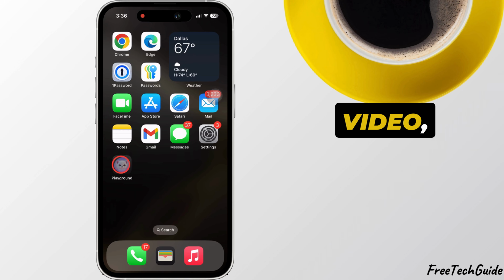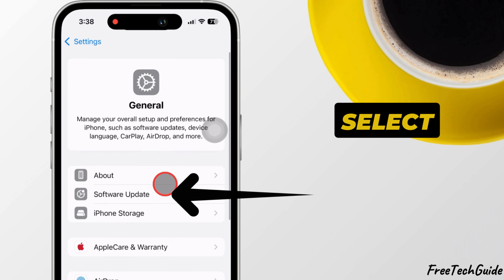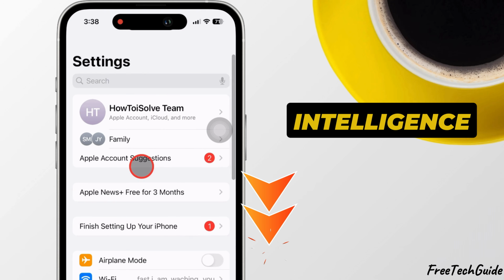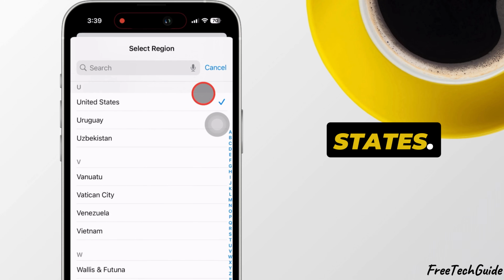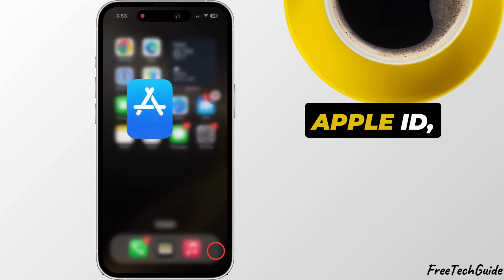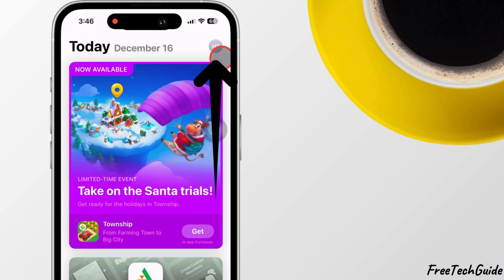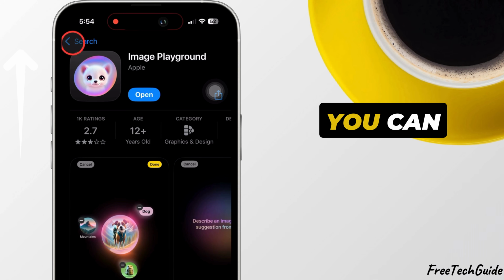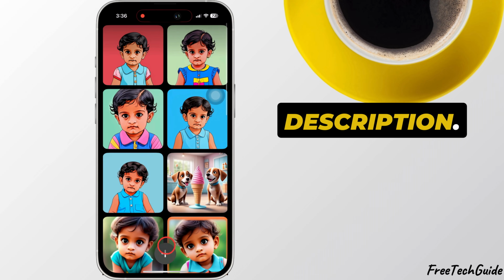How to Install Image Playground App on iPhone! NOT SHOWING (After Deleted OR Not Available)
00:00 intro
00:19 Solution 1
00:46 Solution 2
01:02 Solution 3
01:23 Solution 4
01:43 Solution 5
02:05 Solution 6
02:30 Download From App Store

get the pre-installed Apple Image Playground app on your iPhone,

even if it’s missing from the App Store or showing as unavailable. Let’s get started.

First, make sure your iPhone is updated to iOS 18.2 or later.

The Image Playground app requires this update to work.

Open the settings app, Scroll down, and tap the general, and then select Software Update.

If an update is available, download and install it. This update is essential for the app to work.

If you’ve accidentally or intentionally deleted the Image Playground app and can’t seem to find it in the App Store.

First, enable Apple Intelligence on your iPhone.

Open the settings app, scroll down to Apple Intelligence & Siri,

and ensure the toggle for Apple Intelligence is turned on.

This setting is essential for accessing the app.

Next, Check your English language and Region set to United States settings.

Go to the Settings app, scroll down, and tap on General.

Again, Scroll down and Tap on Language & Region.

Set the Language to English and the region to the United States.

In addition, if the app still doesn’t appear in the App Store, you must adjust your Apple ID region.

You can use an existing U.S.-based Apple ID or create a new one to change your Apple ID region.

If you don’t have a U.S.-based Apple ID, open the Safari app and visit the official Apple website at appleid.apple.com.

The link is given in the video description so you can create a new Apple ID.

When Filling out the form. Make sure to select the United States as the country or region. You don’t need a credit card to set this up.

Once your new Apple ID is ready, tap your profile icon, scroll down, and sign out of your current Apple ID.

Then, log in with your newly created U.S.-based Apple ID.

After signing in, search for Apple Image Playground again in the App Store.

You should now see the app available for download. Tap the cloud icon with the arrow to reinstall it.

Once the app is installed, you can switch back to your original Apple ID.

Simply return to the App Store, sign out of the U.S.-based Apple ID, and log in with your usual Apple ID.

Apple ID won’t delete the Image Playground app from your iPhone.

Get a detailed video on how to Use Image Playground in the Messages app and Use Image Wand in the Notes app given in the video description.